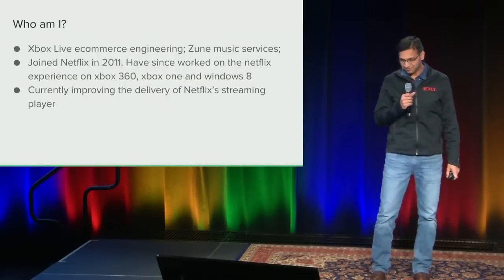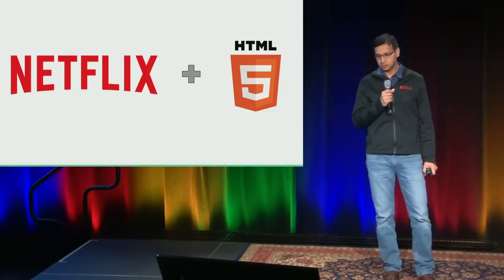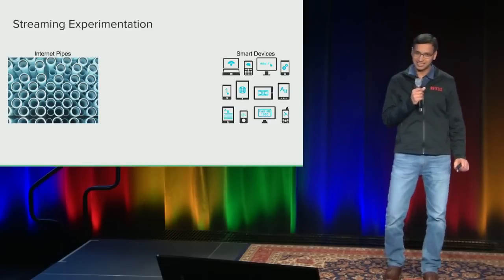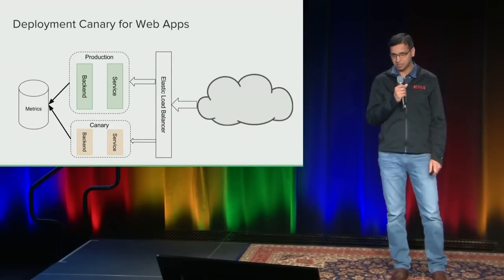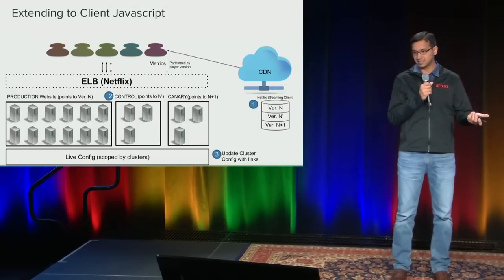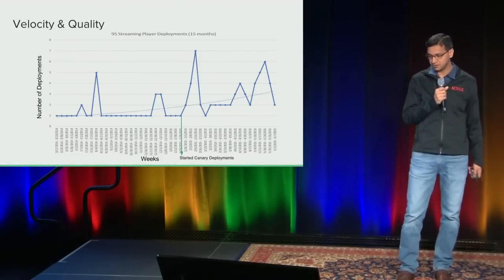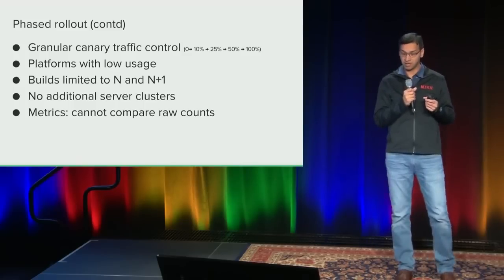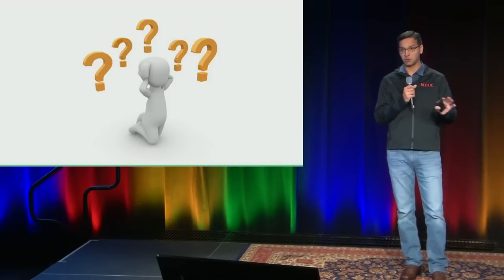GTAC 2015: Enabling Streaming Experiments at Netflix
Minal Mishra (Netflix)

69+ million user's streaming experience is of paramount importance to Netflix. In order to swiftly improve this, we moved the adaptive streaming algorithms into the Javascript layer. This posed a unique challenge of frequently releasing client javascript software which directly impacted consumer's streaming experience. Borrowing the continuous delivery paradigm, which has been widely and successfully adopted for service applications, we used it to retire risk over the lifecycle of a checkin and deliver updates frequently. In this talk we will describe a key component of this paradigm to enable software updates. We will dive into rollout procedure of the javascript client and tools to accurately compare the health against the current version. We will also share the challenges faced with this process.